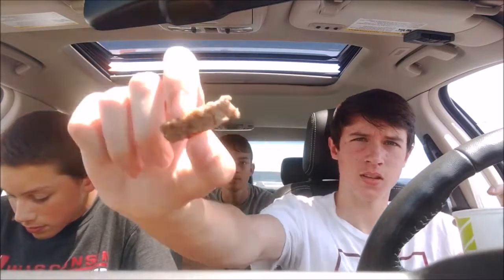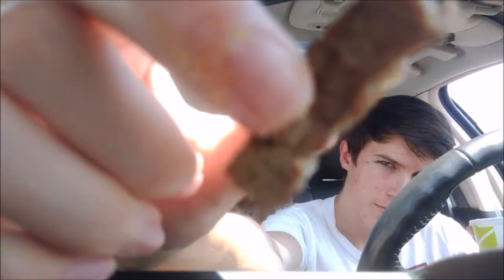FAST FOOD FRIDAY IN FORD FUSION EP.13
PETH is back. Our apologies for the lack of content recently, we have been out of town, but now we're BACK ON THE YouTube GRIND. New series coming soon!